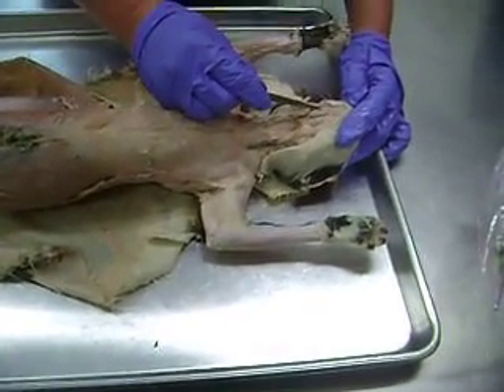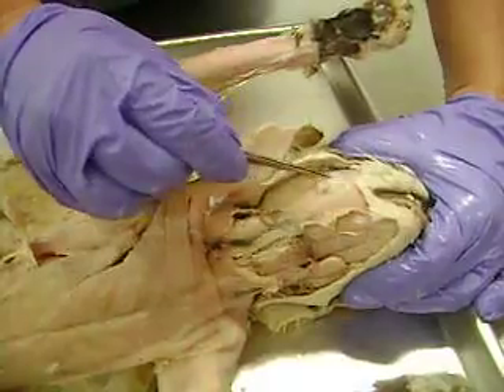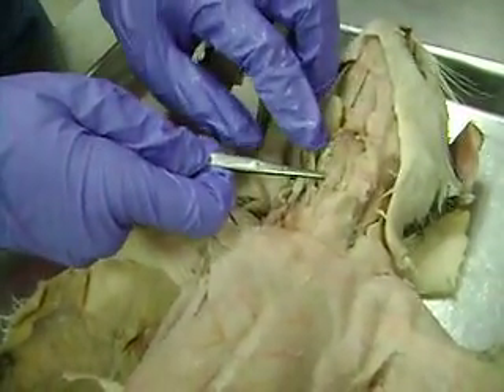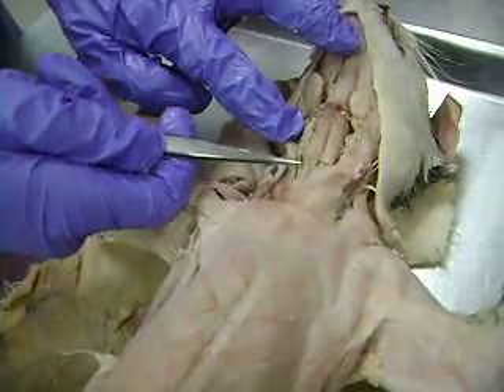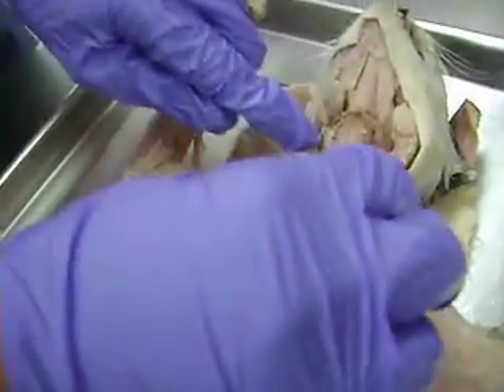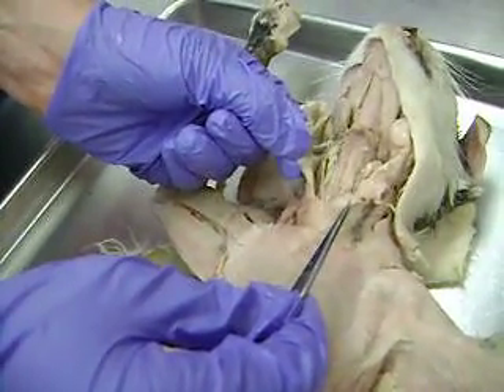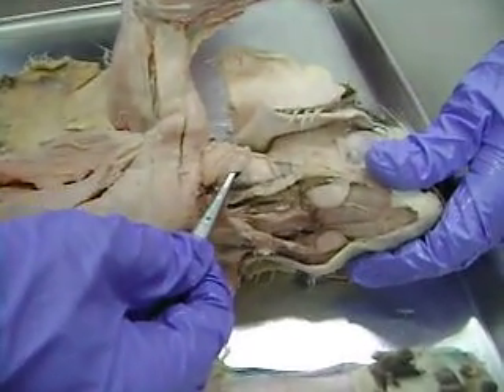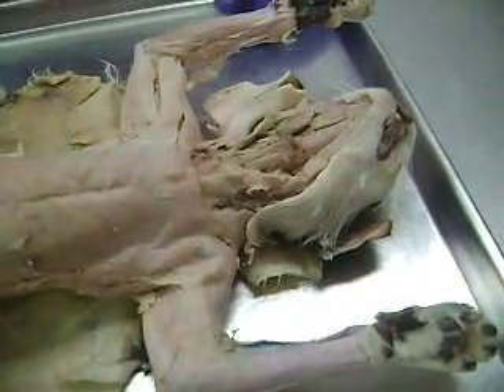Neck (Cat Muscle Dissection)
Cat muscles of the neck thanks to Ms. Kirkpatrick.